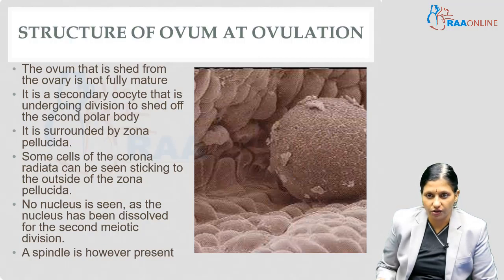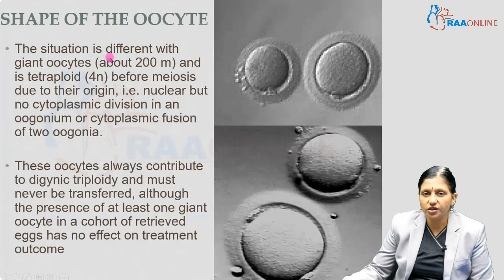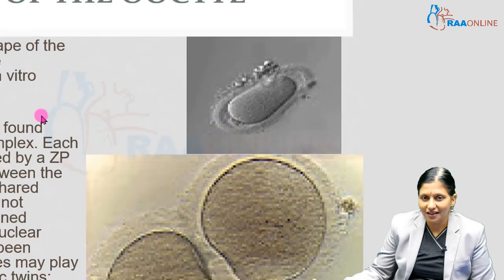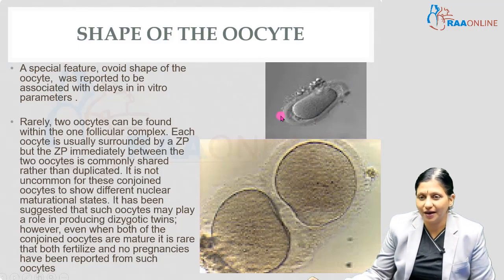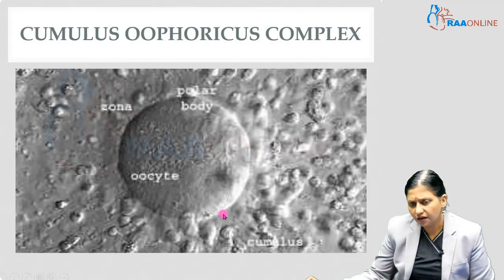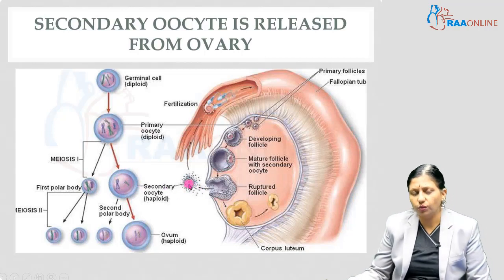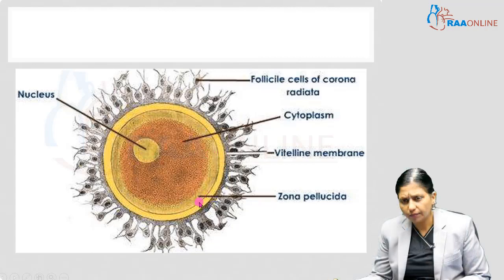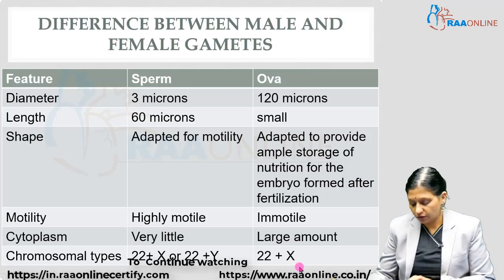CLINICAL EMBRYOLOGY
MD/DNB Obstetrics & Gynaecology Specialties:
1. Clinical Obstetrics
2. Clinical Gynaecology
3. Anatomy of female reproductive system
4. Case discussion
5. Gynaec Oncology
6. Infertility
7. Labour Analgesia